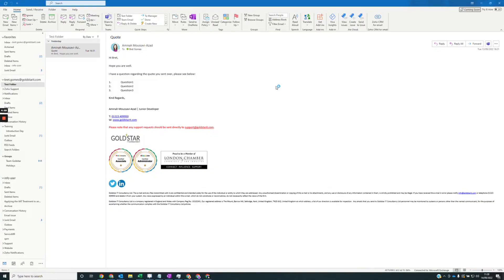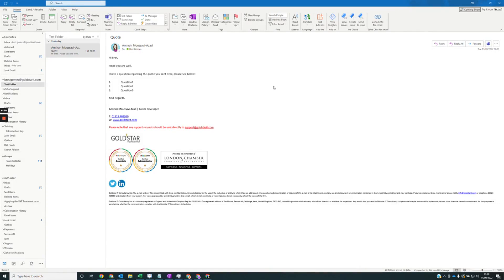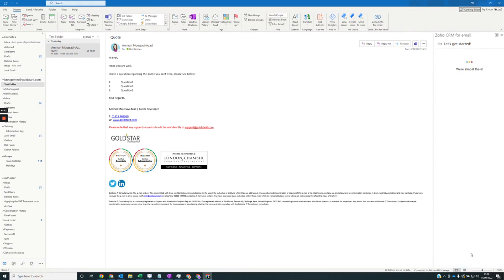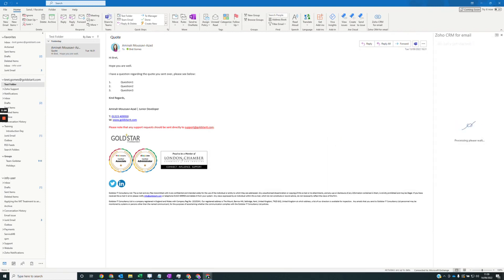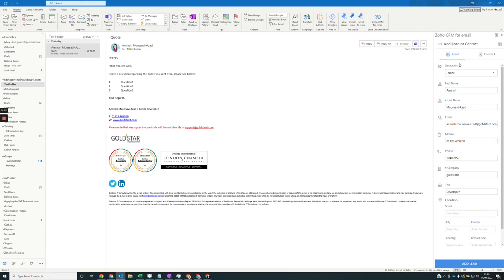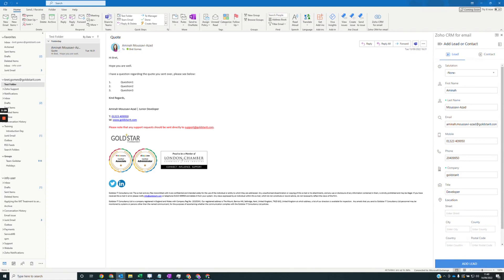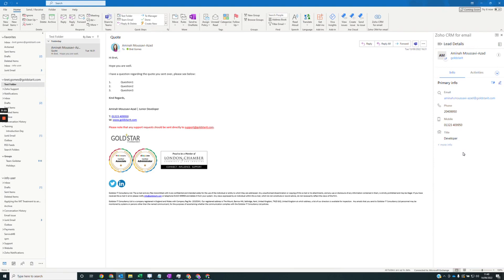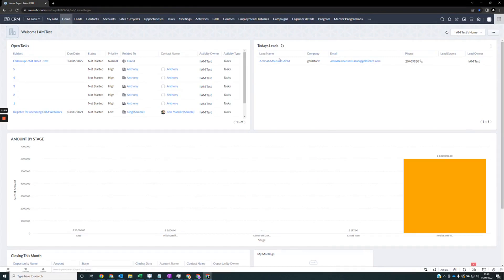How to log in and add a new lead to Zoho CRM through Outlook plugin in Zoho CRM for email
In this video, Bret takes a look at "How To... Add a new lead to Zoho CRM using Outlook Plugin for Zoho CRM"

This means you can more easily follow-up on opportunities & other people can pick up this communication if the need arises.